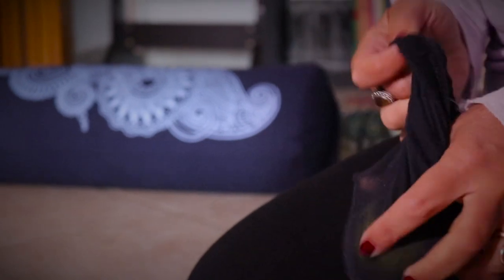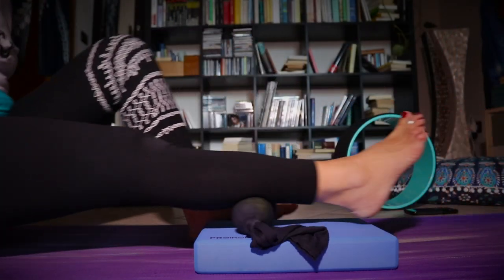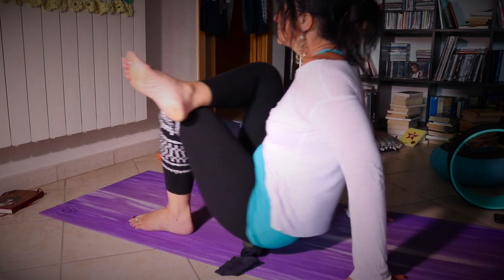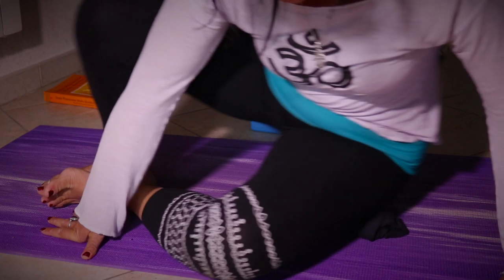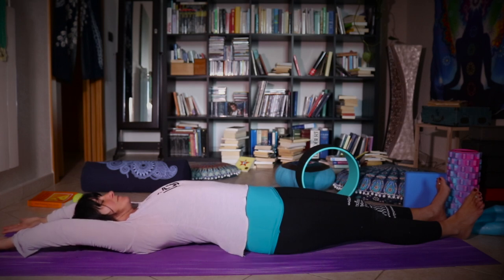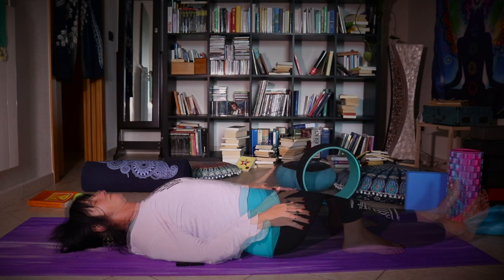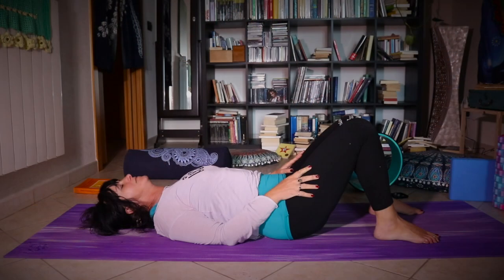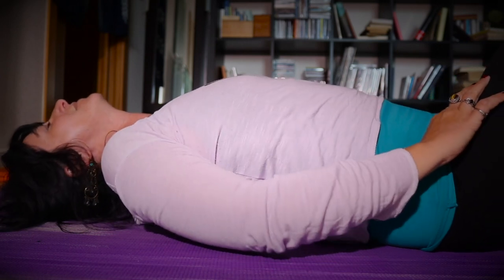TENNIS BALL MASSAGE FOR MYOFASCIAL RELEASE - (lesson 5) - Ippolitayoga - Ateneriena Project Music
Myofascial tissue is basically a connective tissue network, running through your body and wrapping your muscles and internal organs to hold them in place.

Connective tissues called fascia surround the muscles, bones, nerves, and organs of the body.
Moreover, it also serves as a lubricant thus allowing movement and maintaining the form and structure of the whole body.
Functionally, fascia supports the nervous system, vessels, muscle movement. All this pertains to providing stability in the body structure.

This massage, helps you get rid of that pain and improve your flexibility.
Fascia is the main target of myofascial release, although other vital organs and nerves—which are connected by the fascia system—are also affected. All muscle stretching is basically myofascial stretching.
This affects the entire body, even if it is done in one area of your body.
Therefore, myofascial release affects the whole body by releasing tension in the entire fascial system.

Injuries, traumas or tensions to a certain area in your body, lead to weakness in your myofascial, compressing your nerves and muscles, which in turn limit your motion.
This can be really painful.
A tennis ball is a self-massage tool that is cheap and handy.
Relax as much as possible after adjusting to the right pressure so that the sensation can fade. This might take ten seconds to some minutes.
The ball applies pressure to the muscles by confining it between your body and the floor, or the wall and another body part.
When you find the sensitivity spot that has tightness in the fascial, you are ready to address the target areas.

Be careful to apply enough pressure to do some good and not too much to irritate the nervous system. The feeling should be strong but satisfying, and … it should allow you to relax.
By the way, as usual, this technique should be done gently.